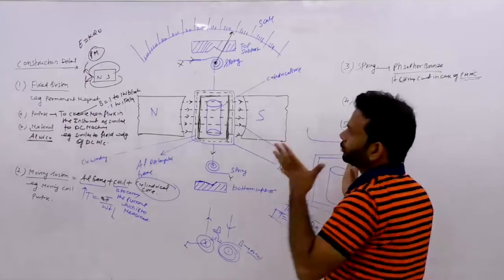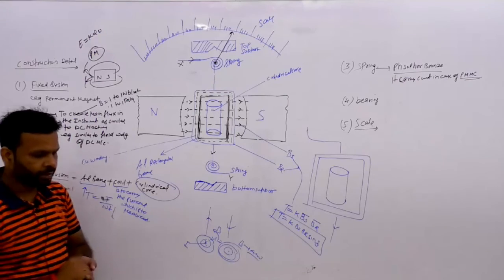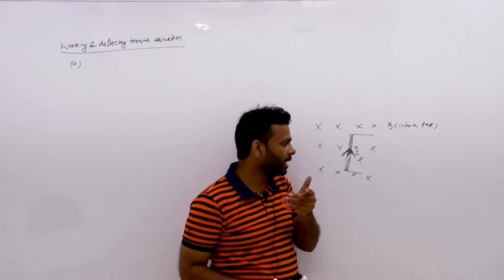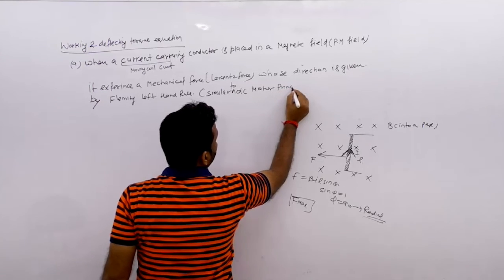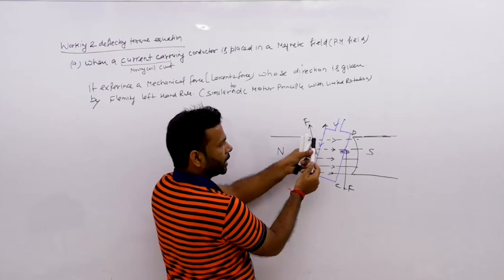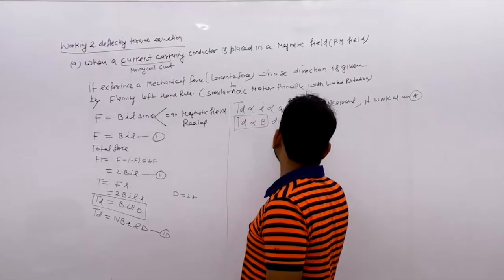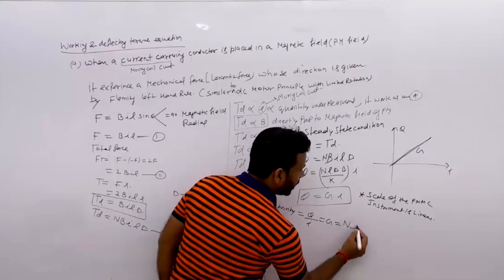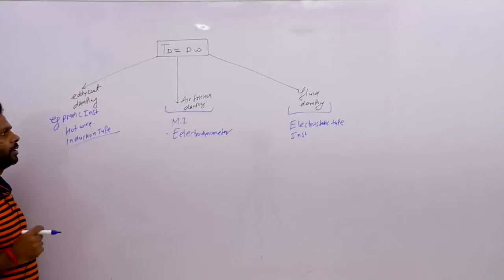Lecture 02 Construction Of PMMC instrument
Electrical measurement | lecture 02 | EASY ENGINEERING ACADEMY

we provide quality education and our aim is to provide best knowledge with best faculty so if you want to explore our more courses for competitive exams like ssc JE , UPPCL AE , JE  and many more than download our application from playstore :

App Link : Download our Easy Engineering Academy app from play store